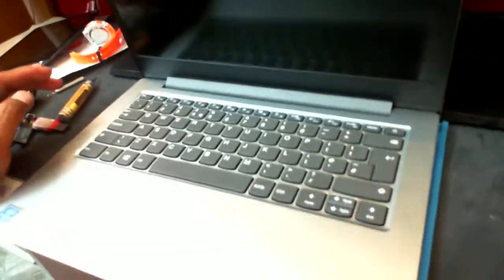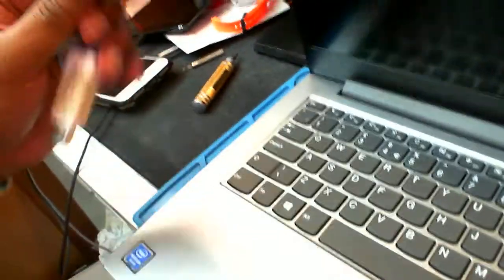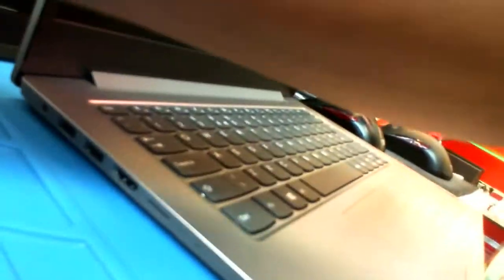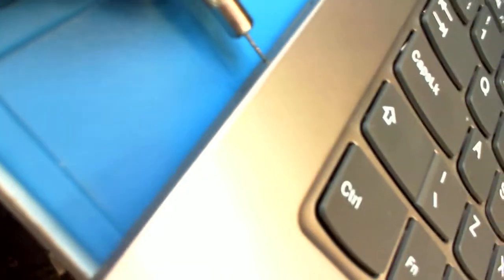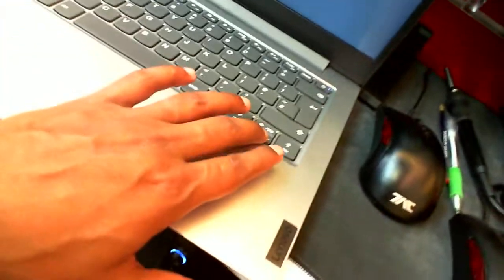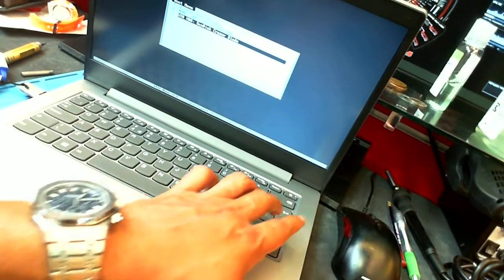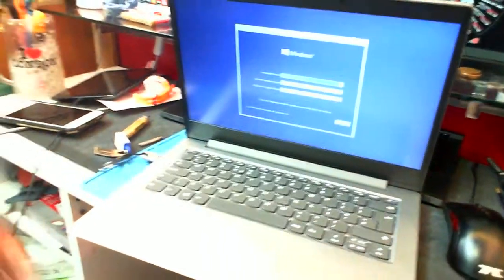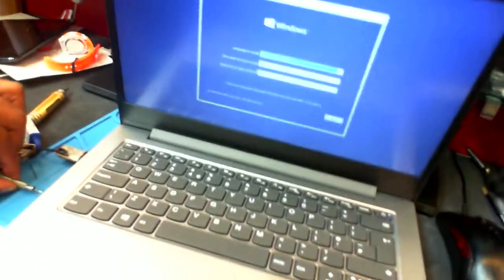Lenovo ideaPad Laptop - Type 81VU USB booting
this is a easy booting p[lease watch the video. thank you